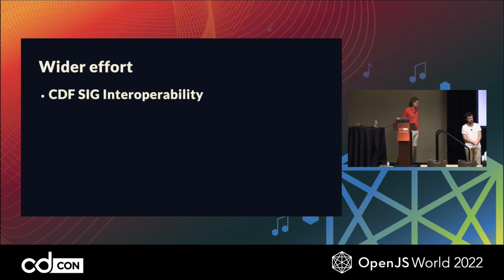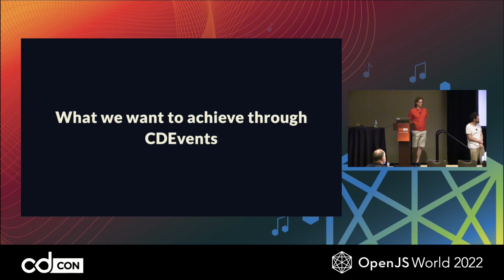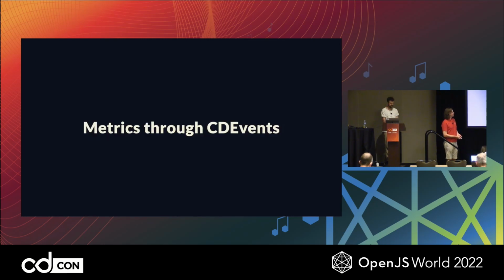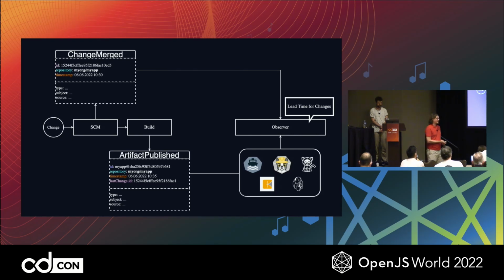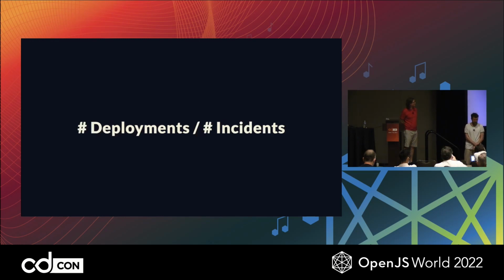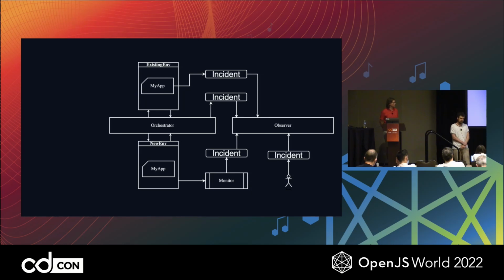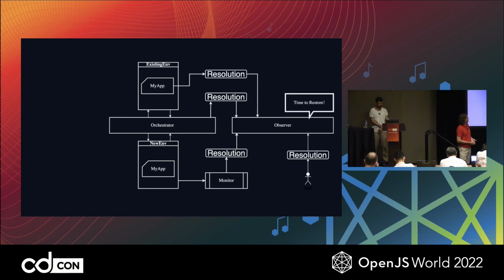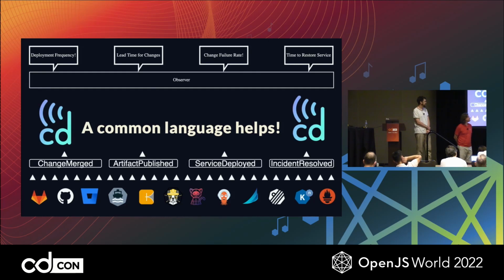Building DevOps Metrics for your Choice of CD Tools Through CD... Andrea Frittoli & Erik Sternerson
Building DevOps Metrics for your Choice of CD Tools Through CDEvents - Andrea Frittoli, IBM & Erik Sternerson, doWhile

Continuous Delivery is all about getting your software released, and as software and system complexity continues to increase, so does the need to have many different tools, services and even people involved in building, verifying, deploying and monitoring your software. DevOps metrics help organisations measure their success with continuous delivery however, the plethora of different tools in use make it challenging to collect the data first and to extract coherent metrics from it. In this talk the speakers will introduce the CDEvents project and specification, which establishes a shared terminology and set of CI/CD-related events built on CloudEvents. They will demonstrate how CDEvents helped them gather consistent data from different CD tools, which can be used to calculate DevOps metrics.